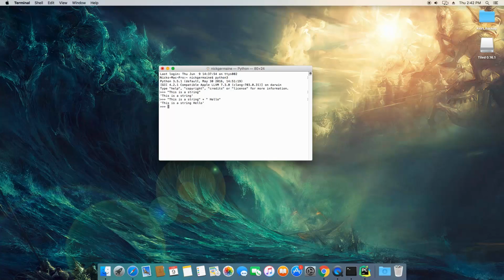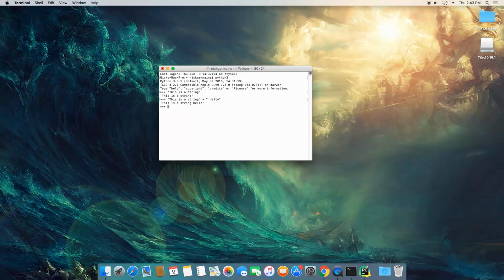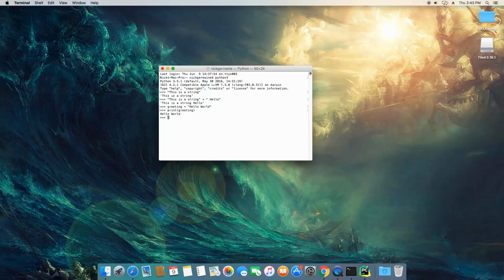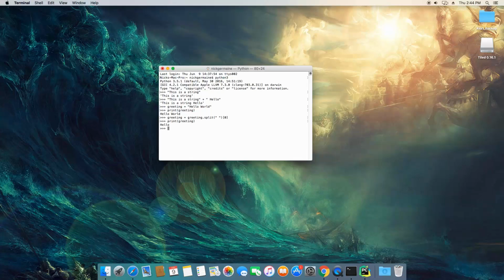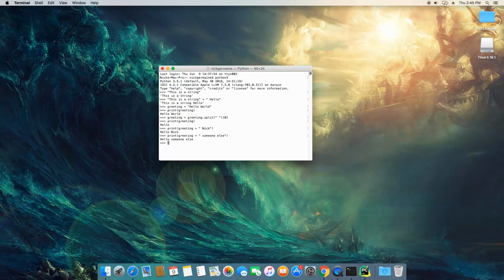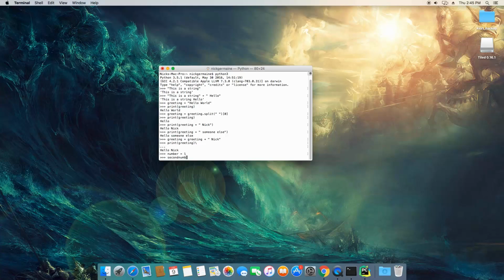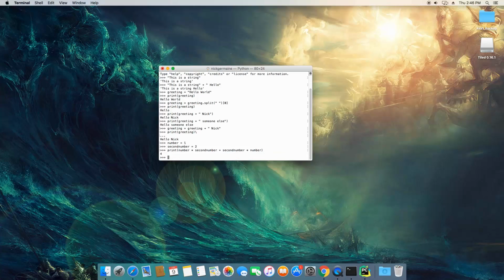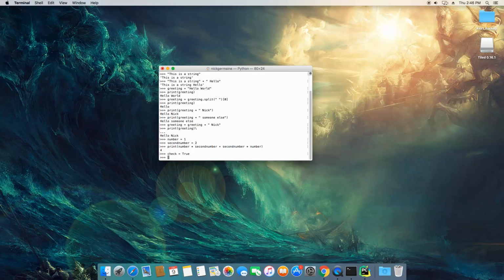How to Use Variables in Python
Enroll directly on Udemy!

In this video we will take a look at variables and how to use them in Python.